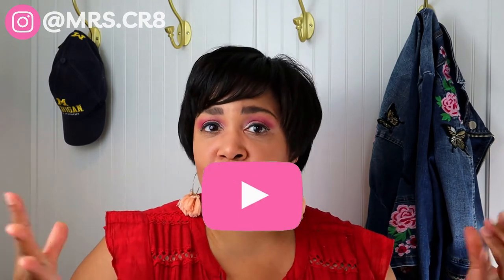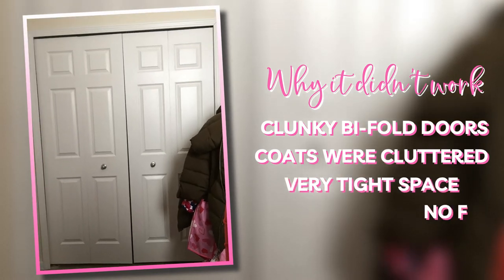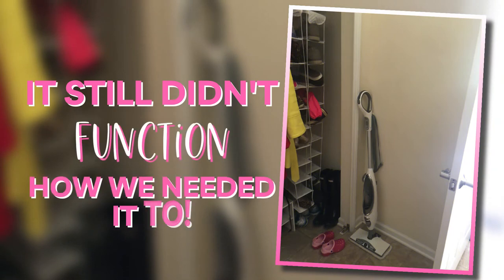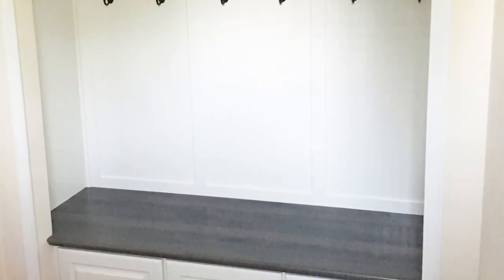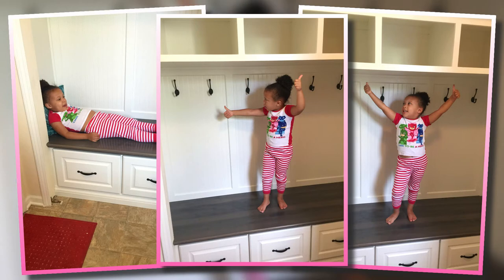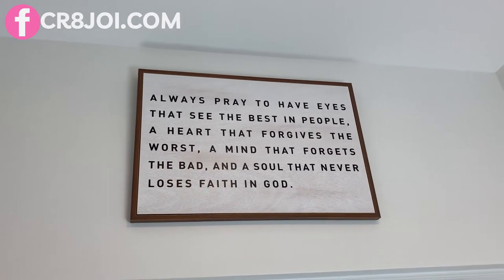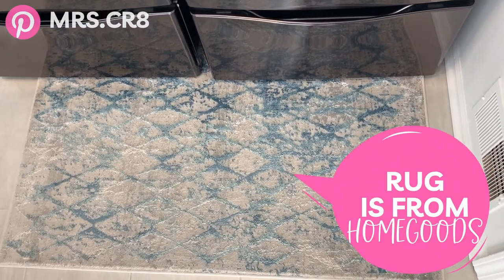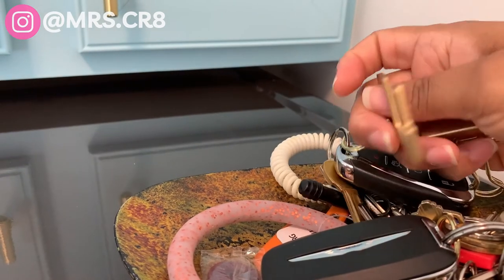The Joyful Laundry Room: A Cheery Laundry Room Makeover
Let's take a tour of the laundry room.  Watch to see the dramatic before and after pictures.  And yes, I share the color of the cabinets!

Sometimes we don't have the time or resources to transform a space into something we love.  But, I believe if you start with having a vision for your space, you can eventually make it happen.
Patience.
Saving.
Diligence.
You've gotta start somewhere.

In our case, this laundry room makeover happened over a span of 3 years!  Now that it's finished, it feels like it's always been this way.  Isn't that how it always goes?

I don't mind doing laundry in this space.  Who's folding with me?

:) Mrs.Cr8

Mudroom Bench (Ohio)
Speck Custom Woodwork